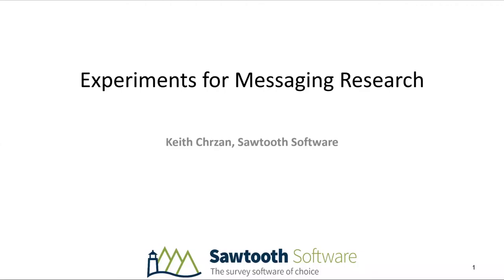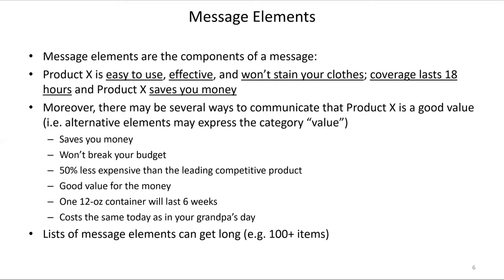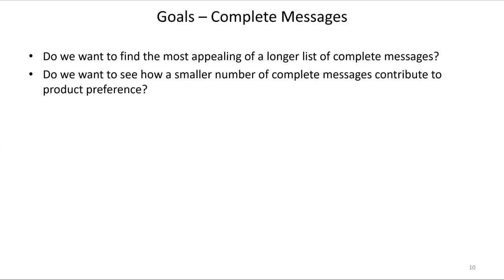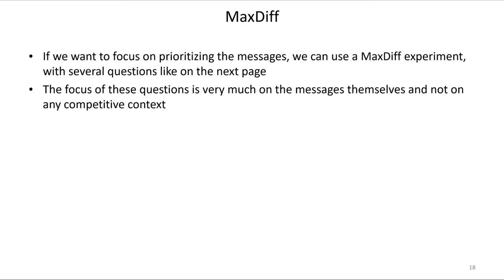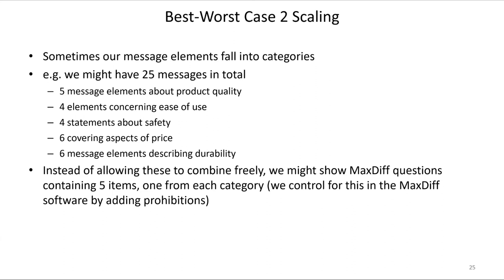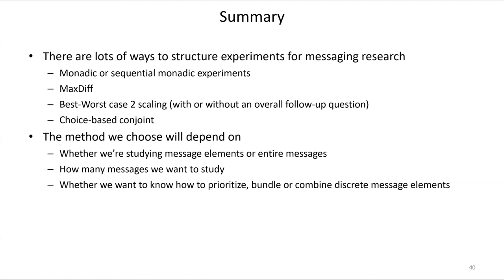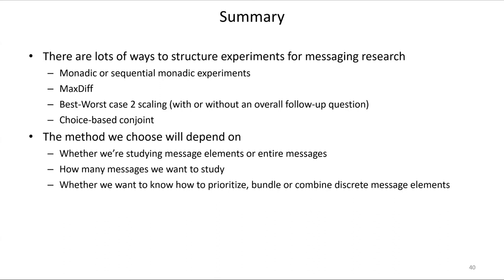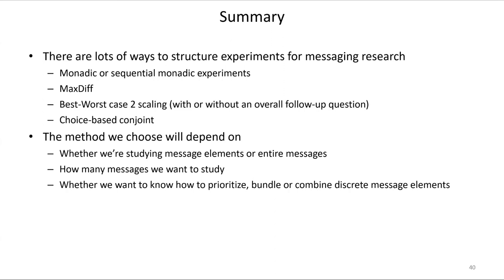Finding the Perfect Message: Experiments for Messaging Research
Various types of experiments are appropriate for different stages in the messaging research process. In this webinar we’ll review experiments that help with prioritizing the various elements that go into a message as well as evaluating messages at different stages of development. The webinar covers two different applications of best-worst scaling (MaxDiff and Best-Worst Case 2 scaling) plus monadic message testing and testing of messages in realistic competitive environments using choice-based conjoint analysis.

This webinar was recorded on May 28, 2020.